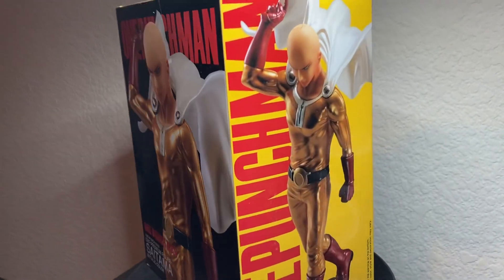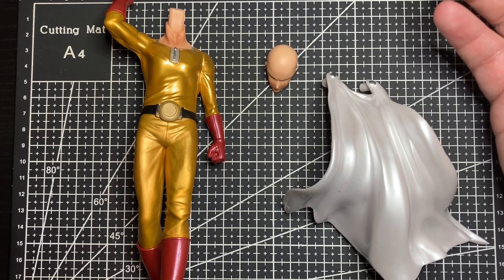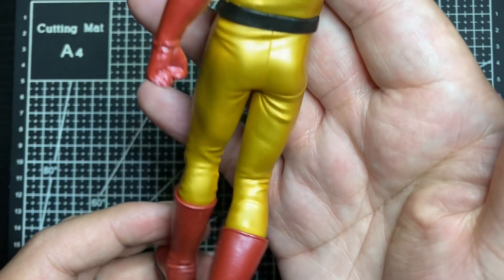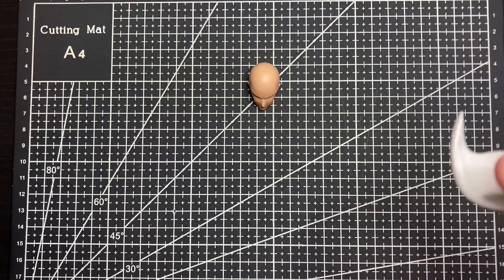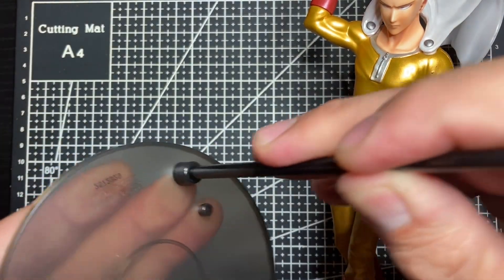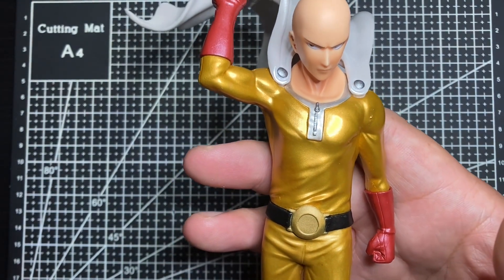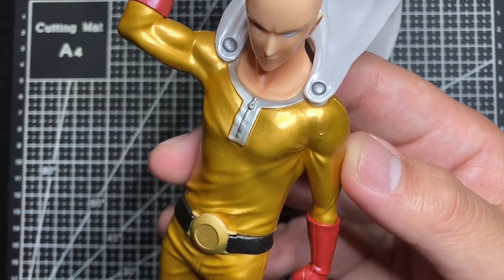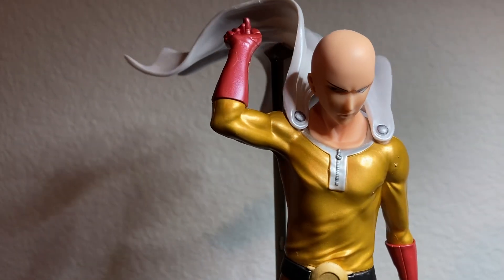One-Punch Man DXF Premium Figure Saitama (Metallic Ver.) Review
The man with the punch. Check out this dynamic review.